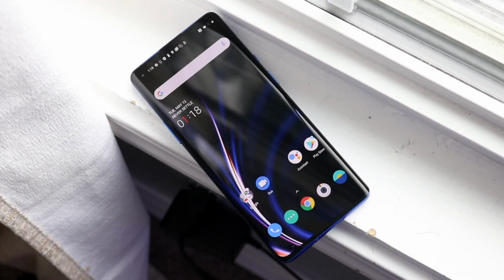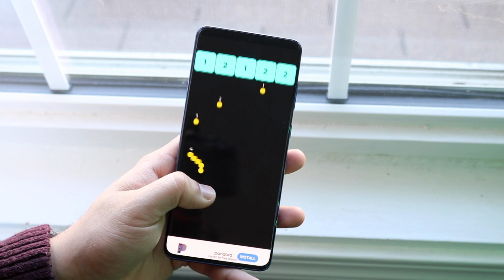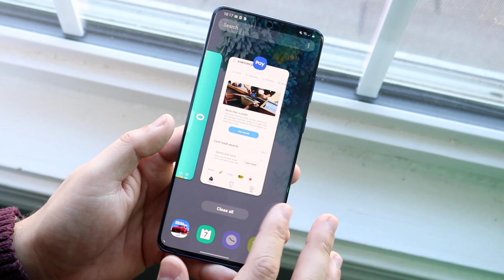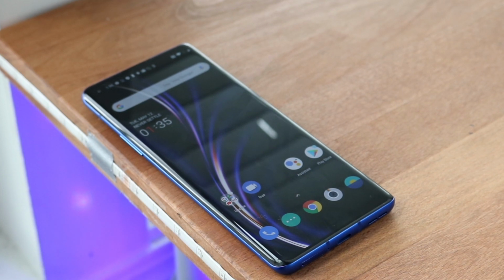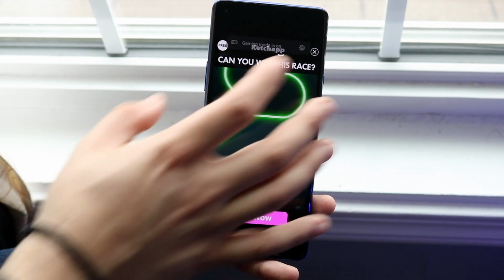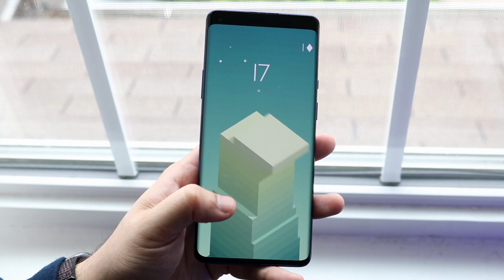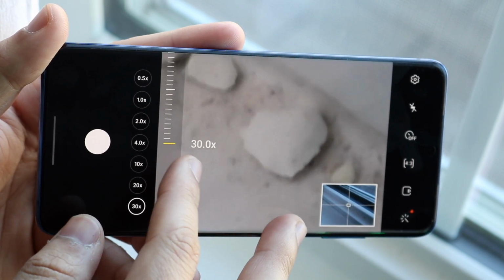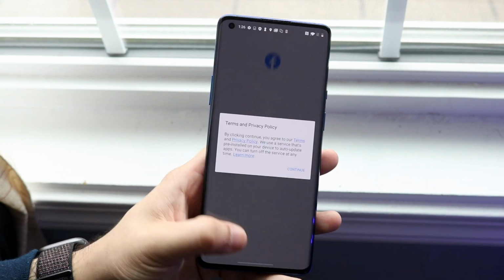OnePlus 8 Pro Vs Samsung Galaxy S20+! (Comparison) (Review)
The Oneplus 8 Pro just came out, so let's see how it compares against the Samsung Galaxy S20+!